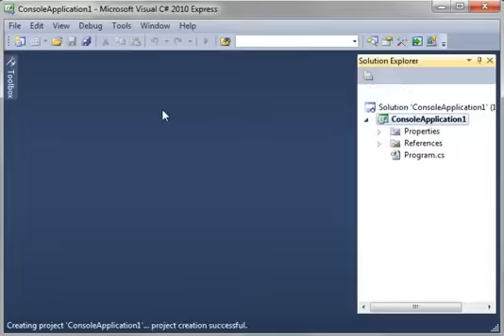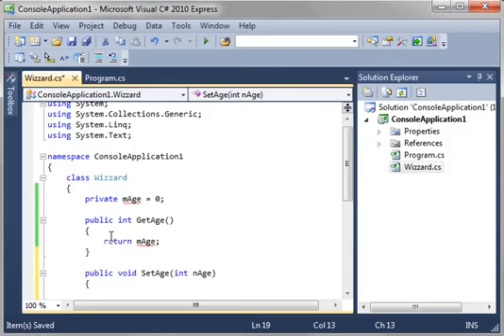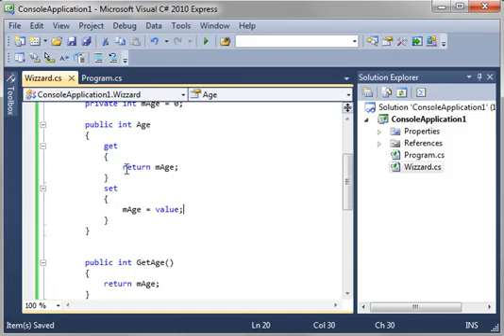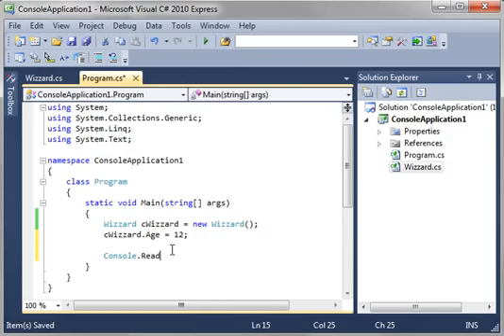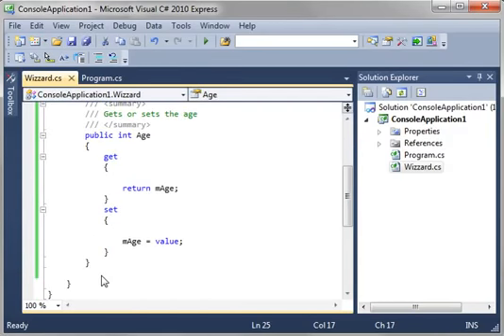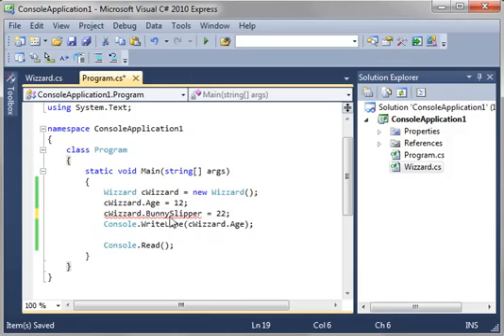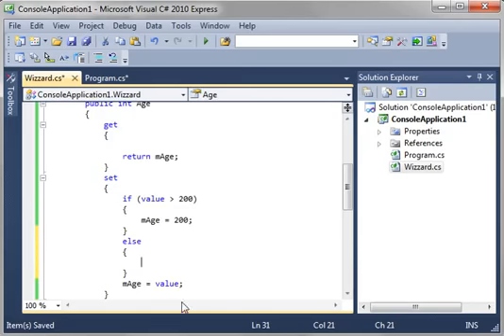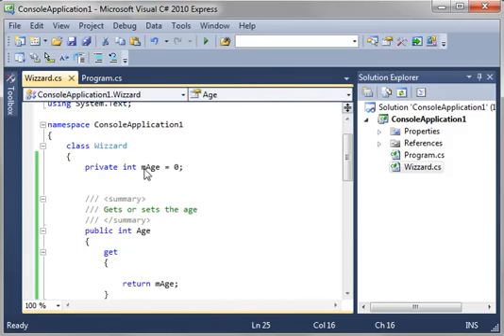C# basic tutorials for beginners - 15 Class Properties